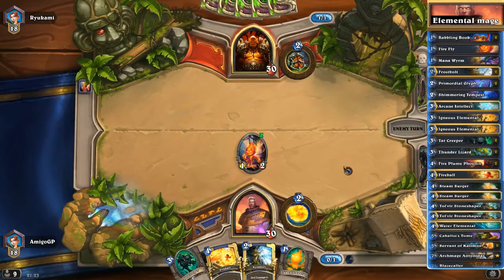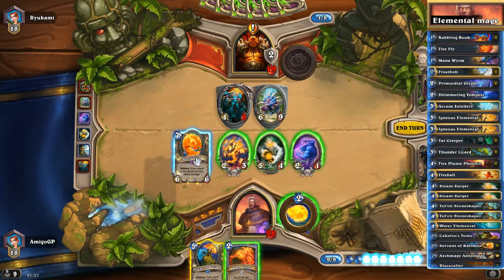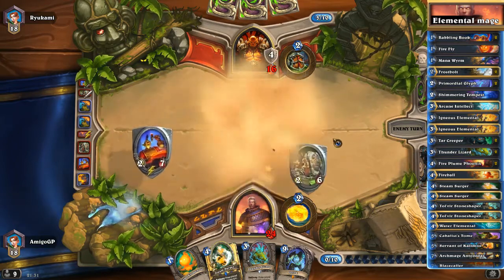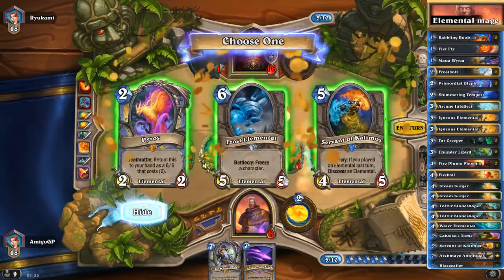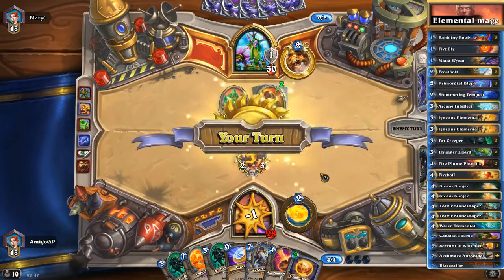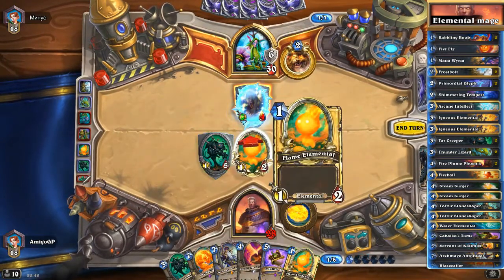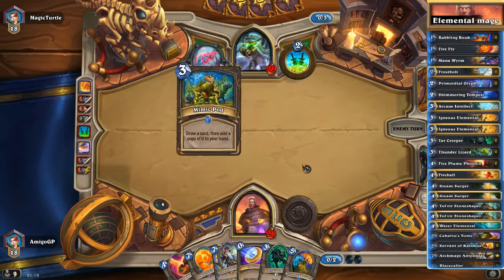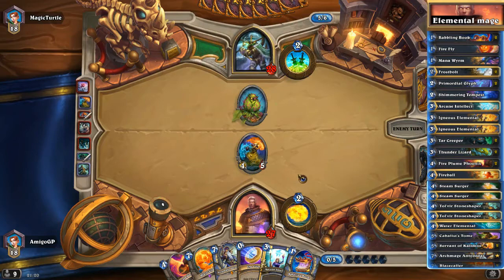Hearthstone : Deck Tech Elemental Fire Mage(tempo/midrange) Journey to Un'goro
Journey to Un'goro is just wonderful.There are so many new decks to see, to test ,and play on ladder but what deck to test first?quests?or make some old decks from the past stronger?I know let's try a new deck with the new tribe of this expansion:Elementals.Hope you enjoy:)